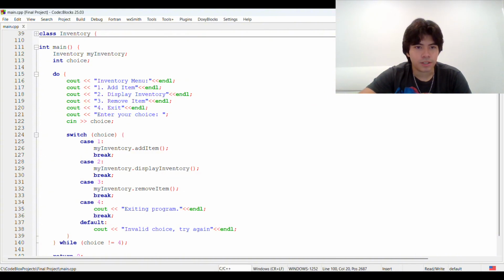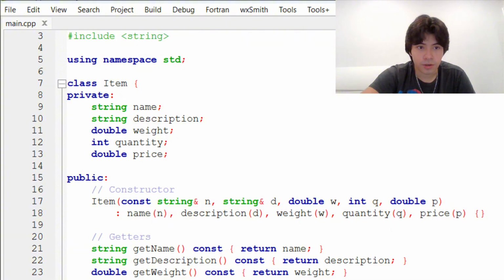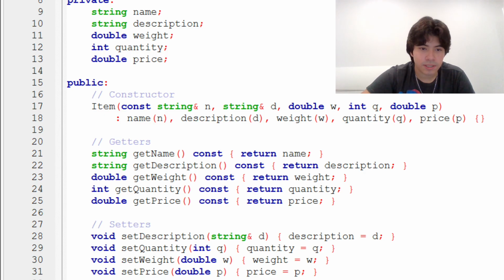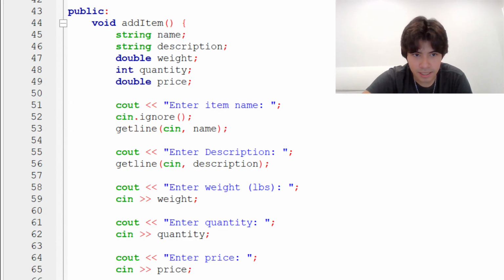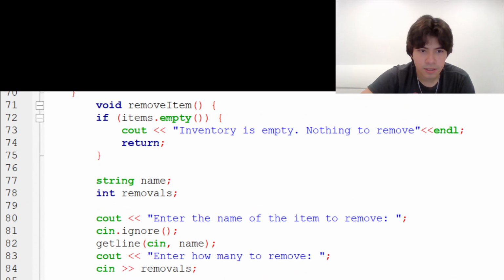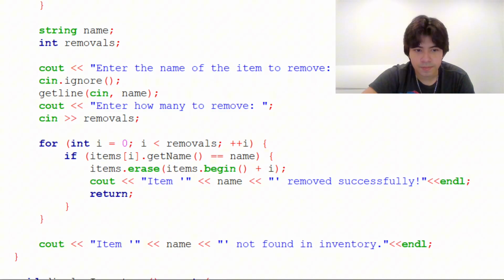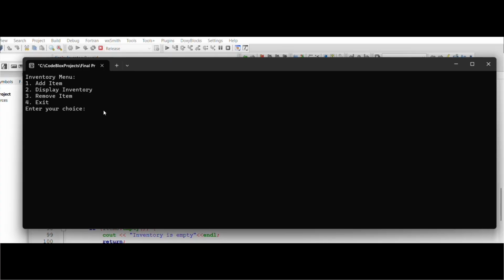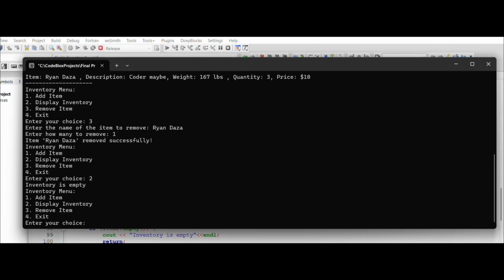December 5, 2025